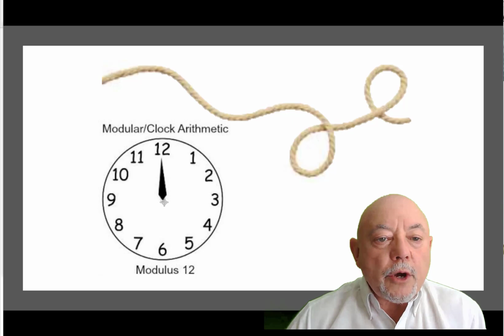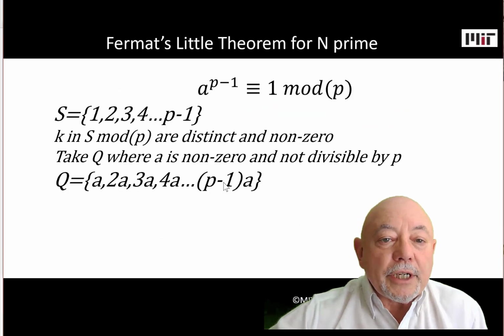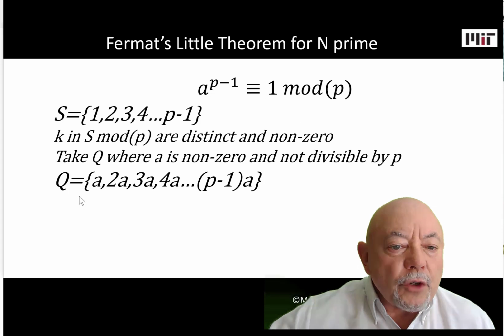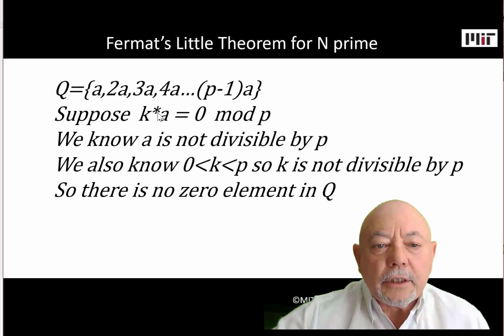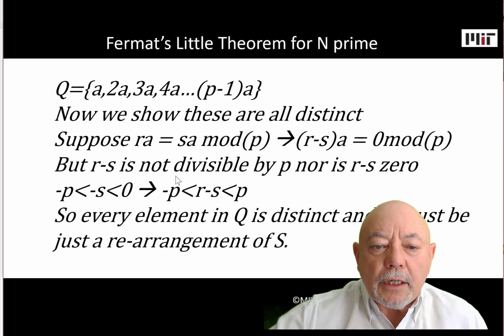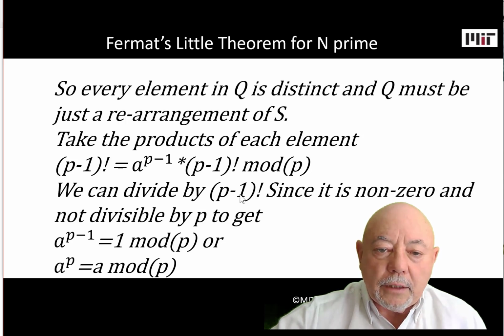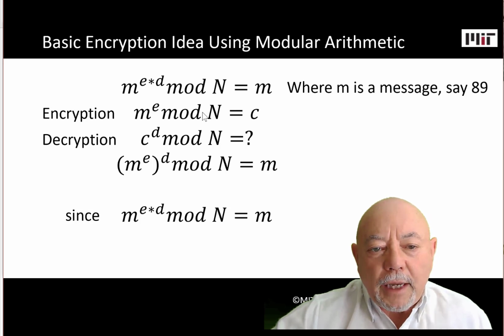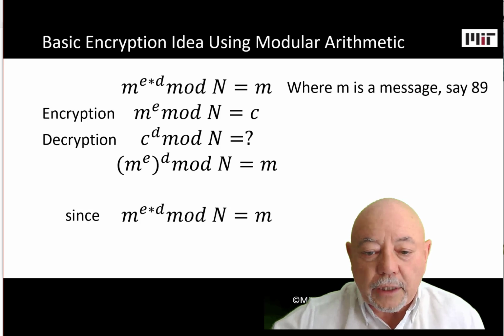FermatsTheorem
Fermat's Little Theorem for PKI